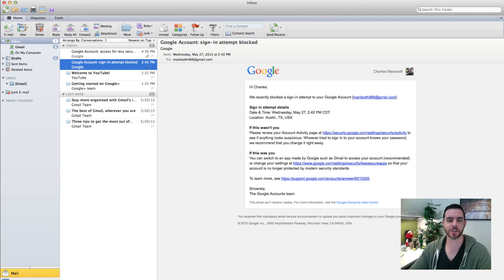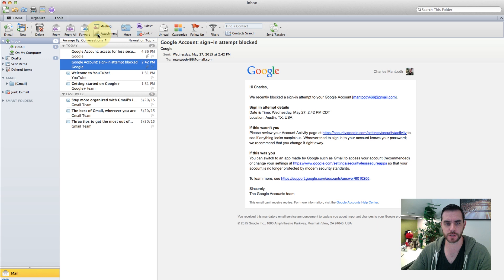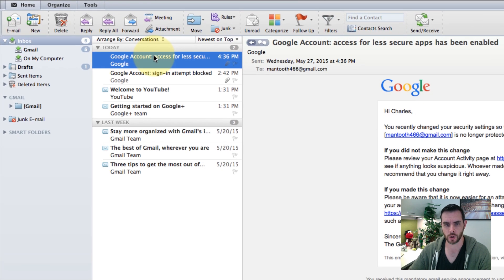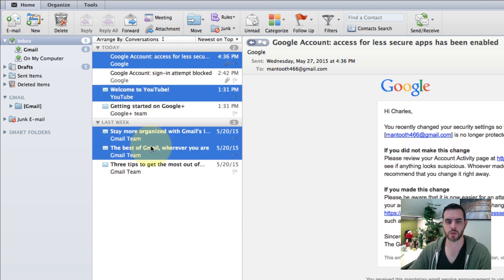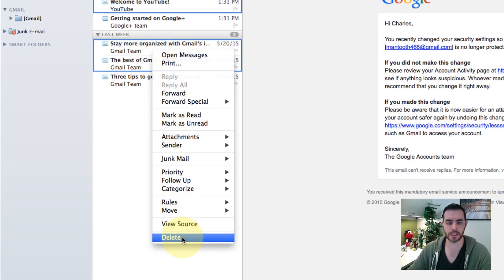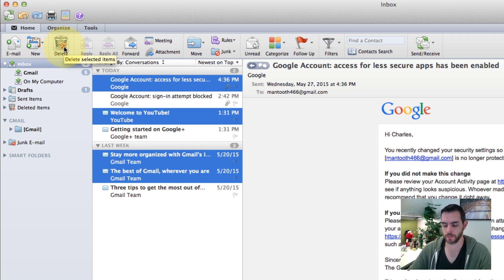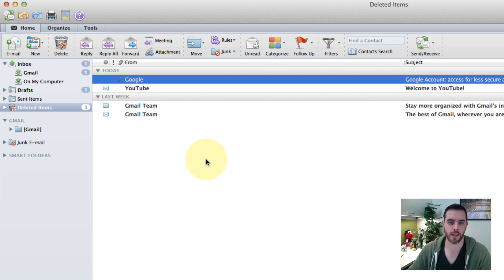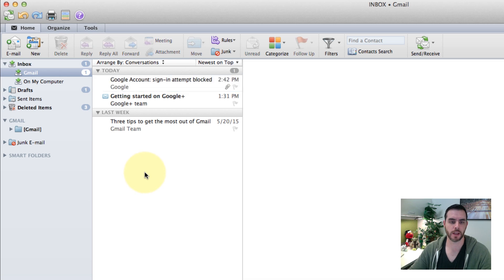How to Delete Multiple Emails in Outlook